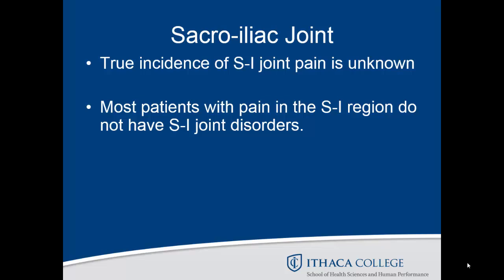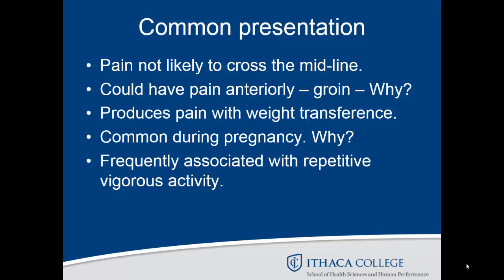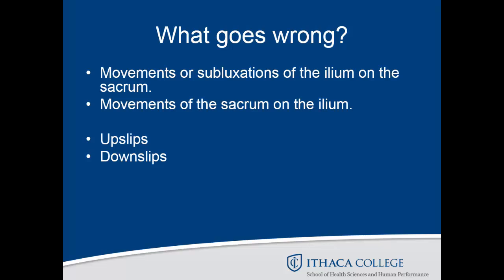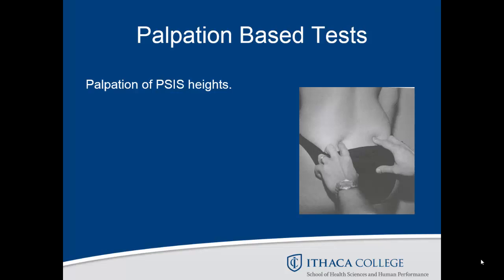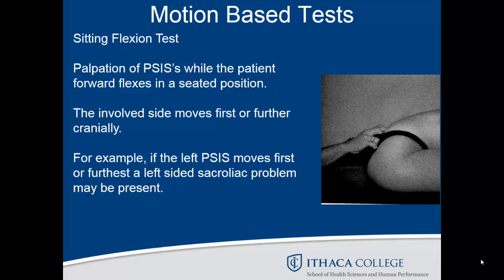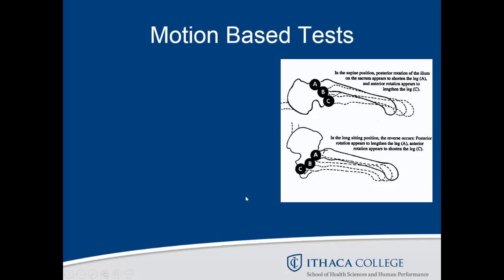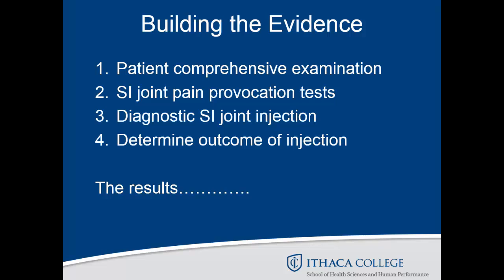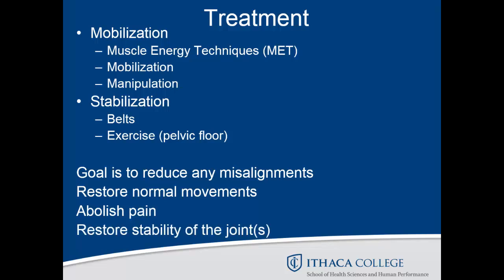SI Joint lecture